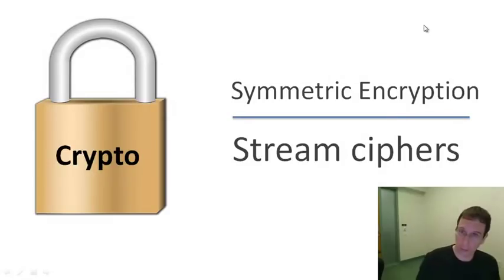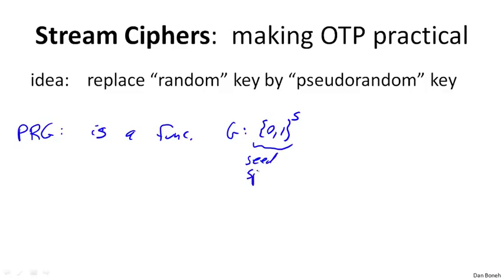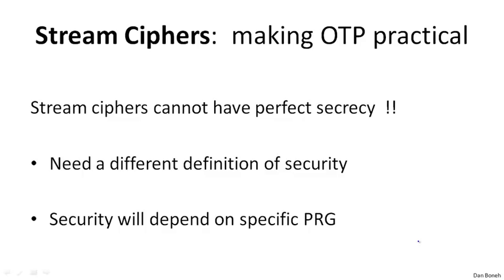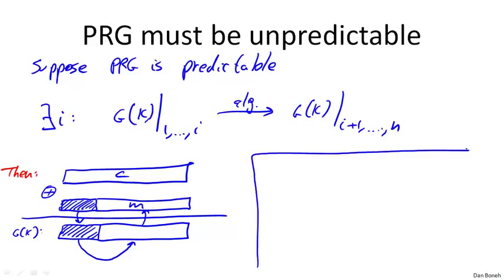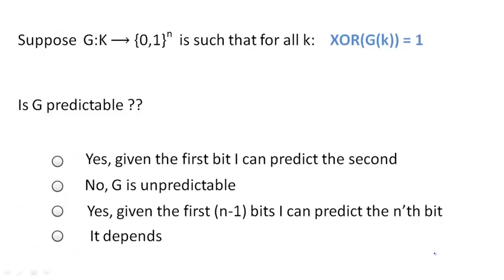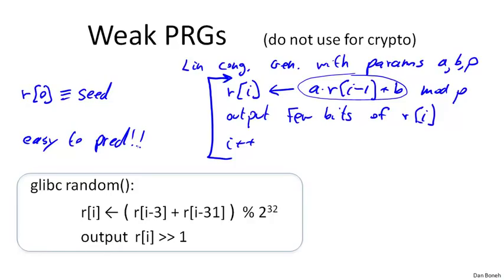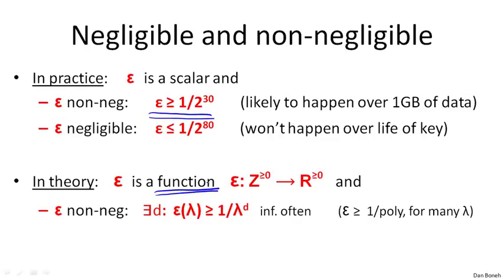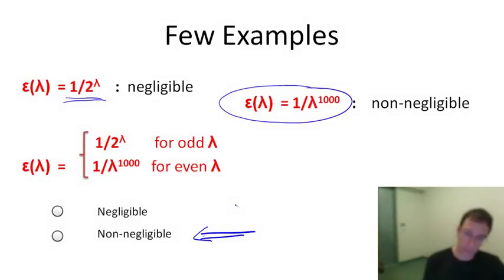2 2 Stream ciphers and pseudo random generators 20 min